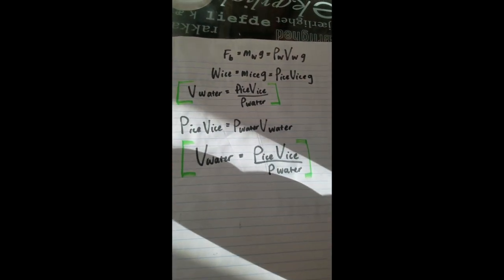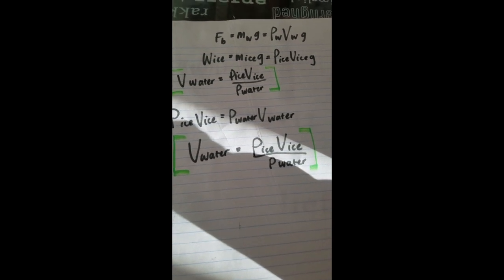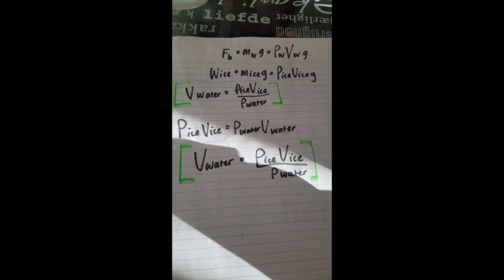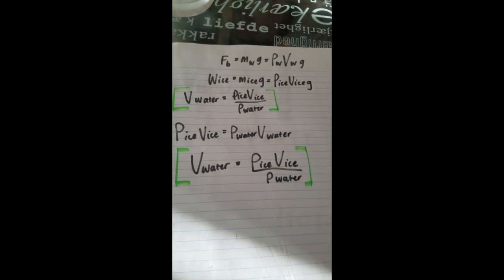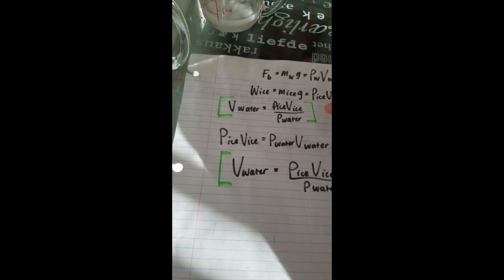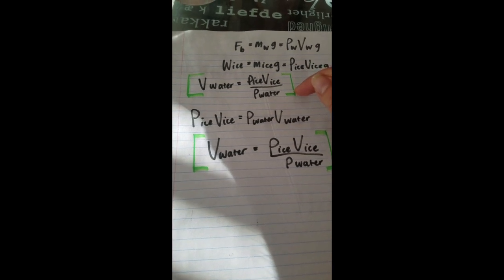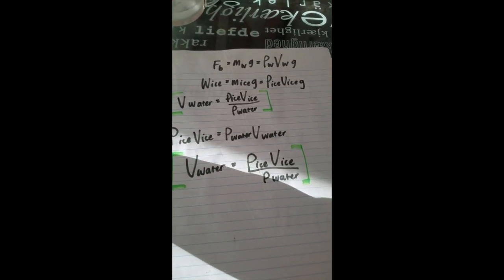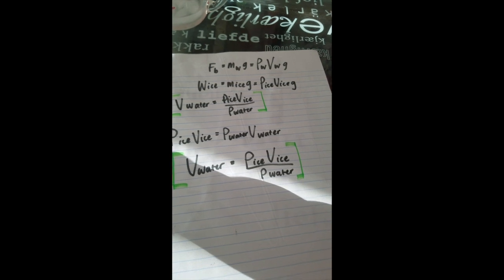Archimedes principle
This video is about an experiment with melting ice and a nail in an ice cube.